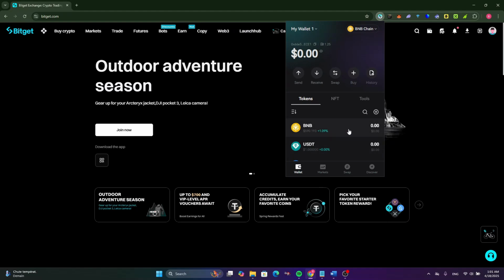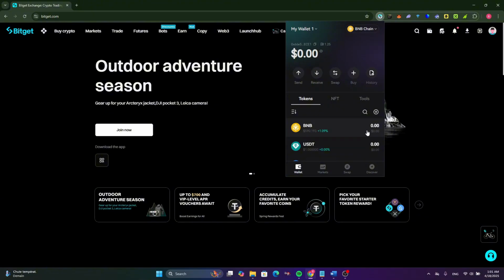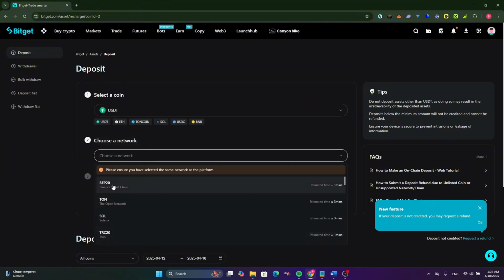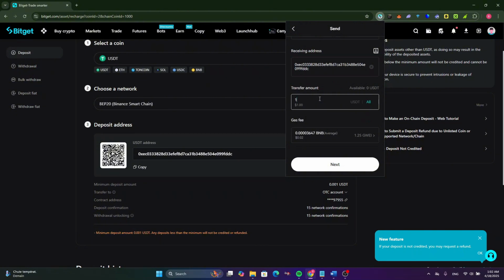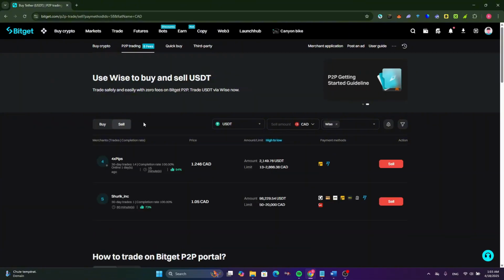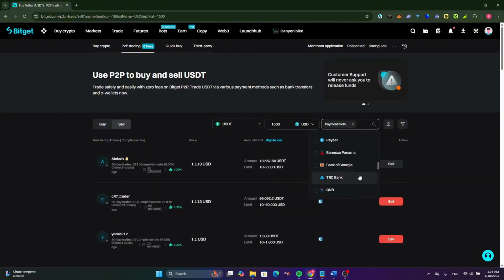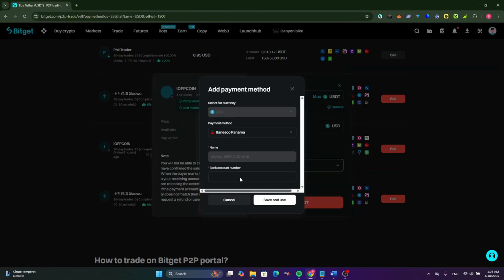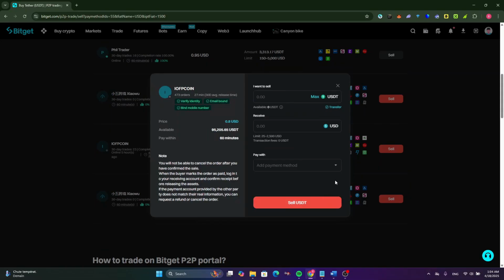NEW! How To Withdraw Money From Bitget Wallet To My Bank Account On Pc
Learn How To Withdraw Money From Bitget Wallet To My Bank Account On Pc . This video will cover everything that you need to know and help you solve your problem quickly.
Stay till the end of the video to find out How To Withdraw Money From Bitget Wallet To My Bank Account On Pc.

Did you learn How To Withdraw Money From Bitget Wallet To My Bank Account On Pc ?

Do you want to see another video about How To Withdraw Money From Bitget Wallet To My Bank Account On Pc ?

Did you enjoy How To Withdraw Money From Bitget Wallet To My Bank Account On Pc ?